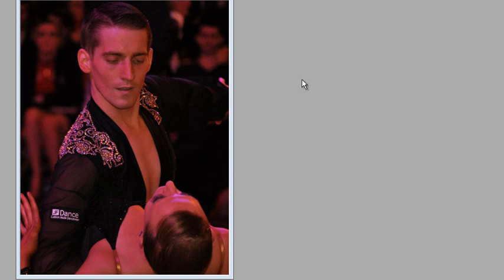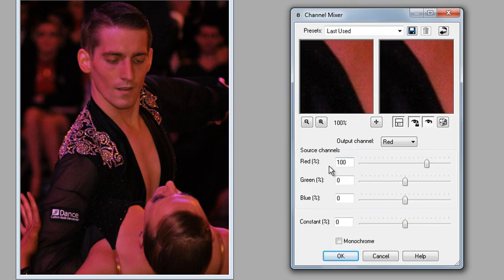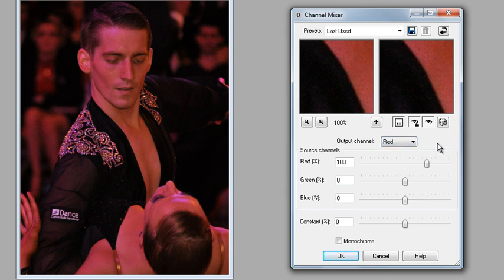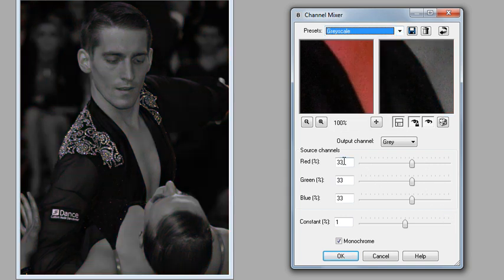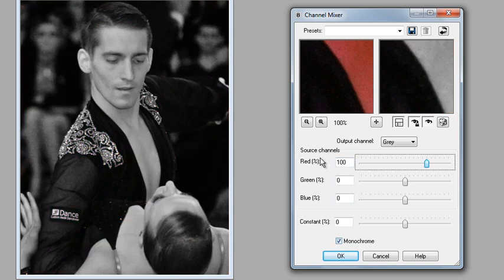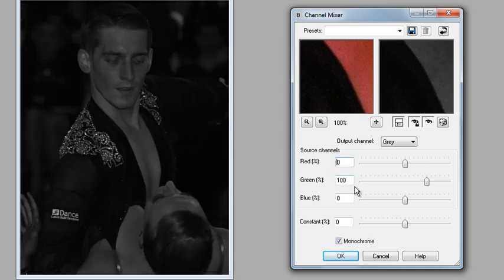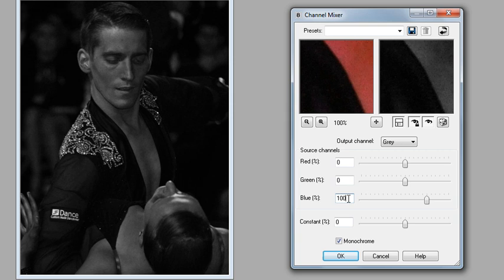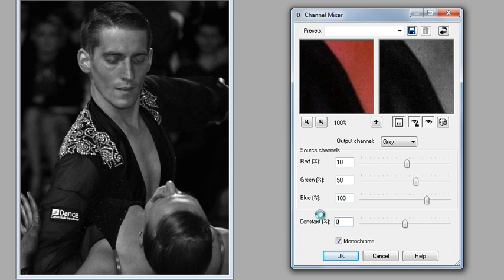Dance Photography: Tips for creating black and white photos from colour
Advice from a non-pro photographer of University ballroom and latin dance competitions. Using a channel mixer is a more powerful way to create interesting black and white photos. This is the third of four videos. Matt Cornock.